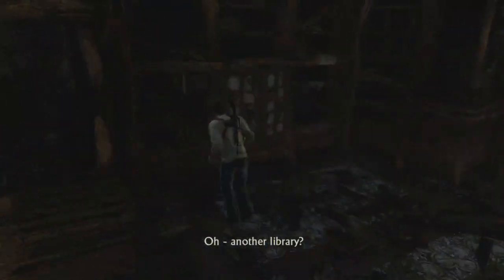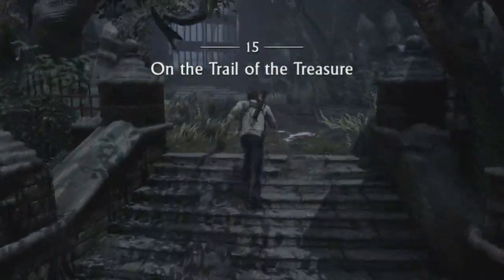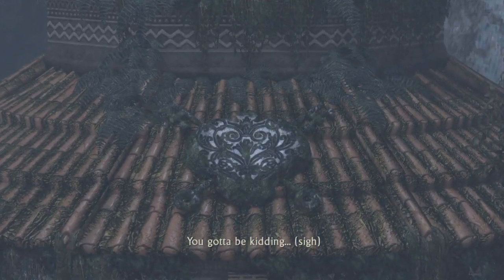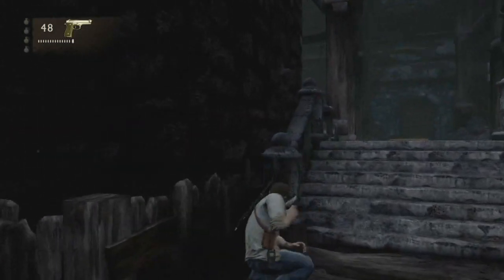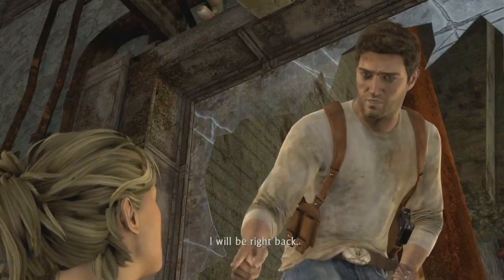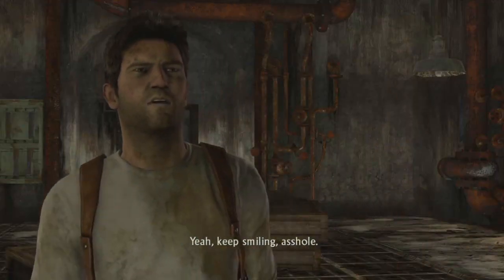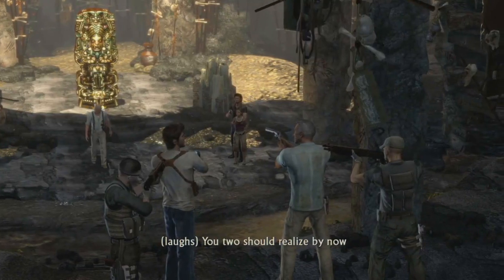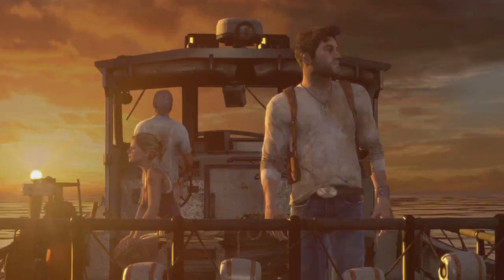Uncharted: Drake's Fortune Livestream Part 2 - Sir Francis Drake's Mission